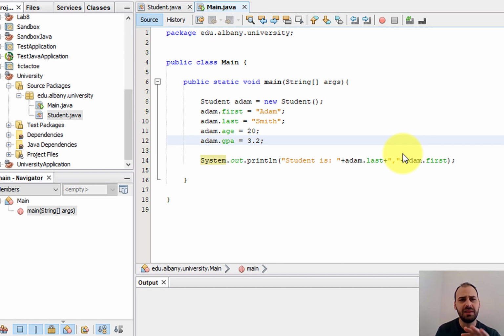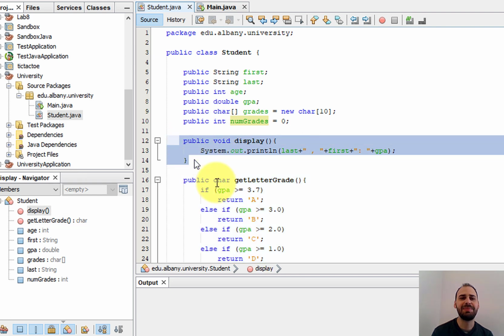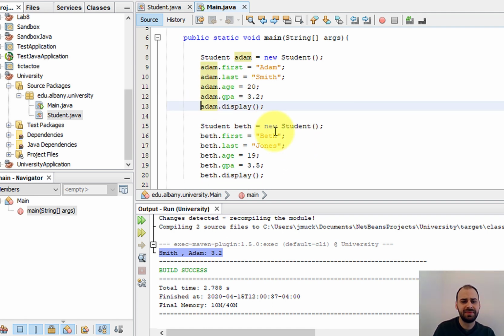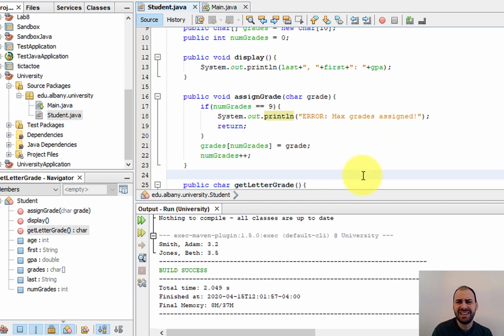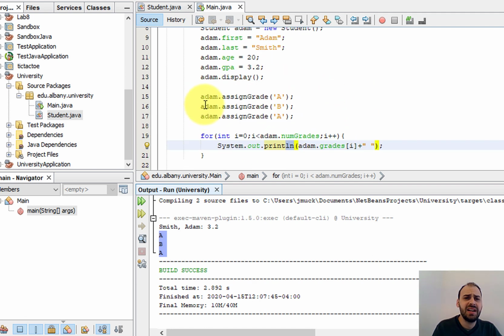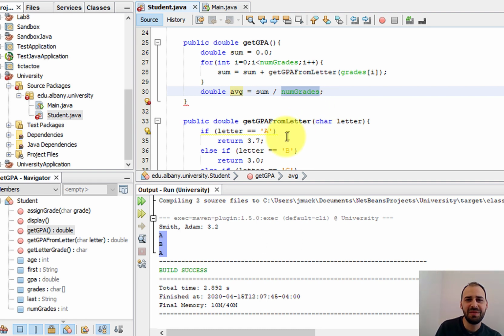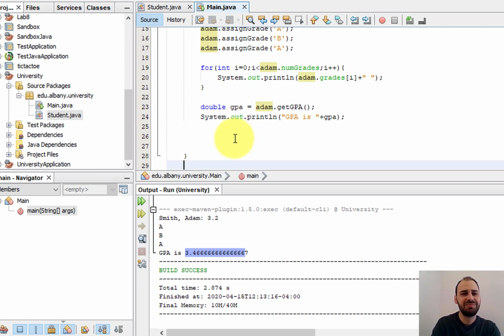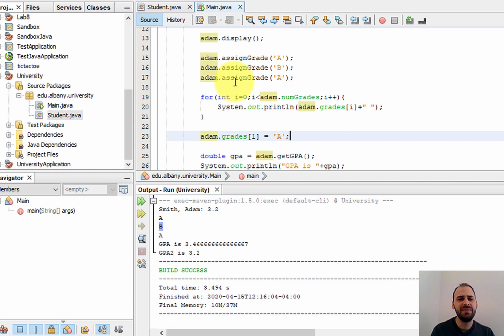Java Classes and Objects Continued (Class Methods)